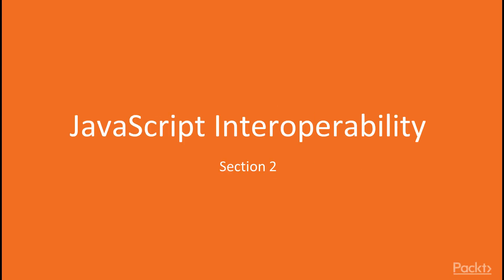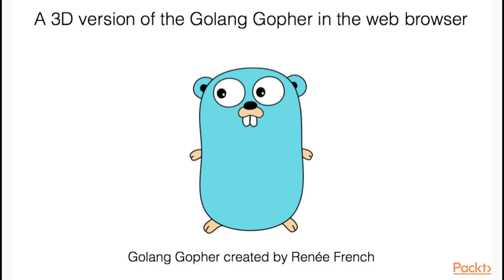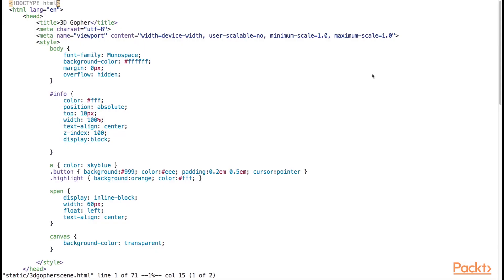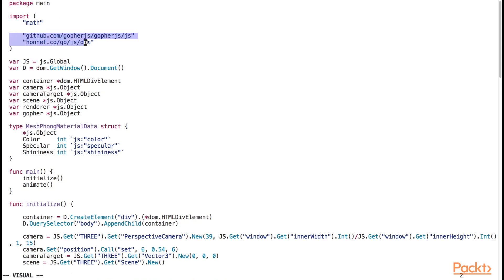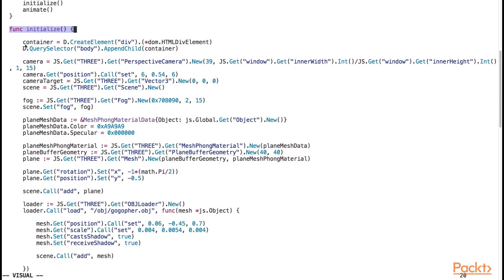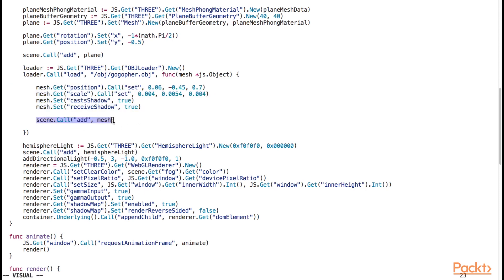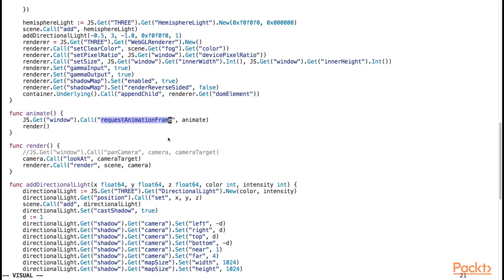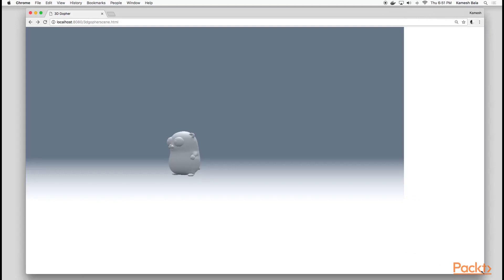Front-End Web Development using Go : Rendering a 3D Gopher | packtpub.com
What do we do when we don't have GopherJS bindings for a particular JavaScript library? The answer is that GopherJS is interoperable with Java and we can use functionality within the js.Global object to call JavaScript functionality.
• Learn how to tap into the ThreeJS library functionality with GopherJS
• Explore how to instantiate objects from the library
• Learn how to access functionality form the library to create a 3D scene